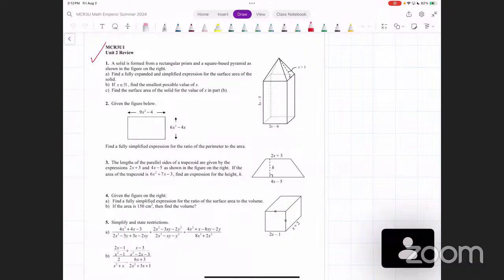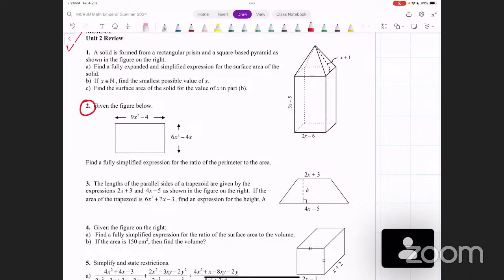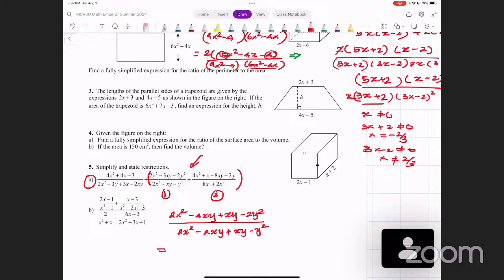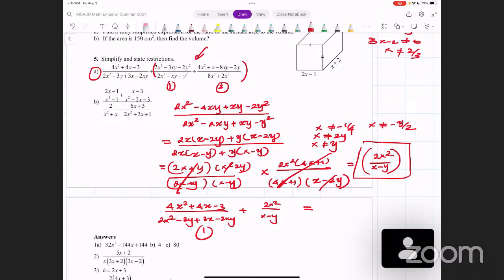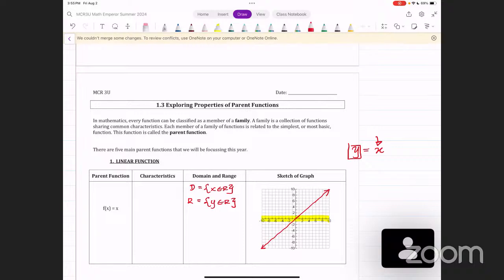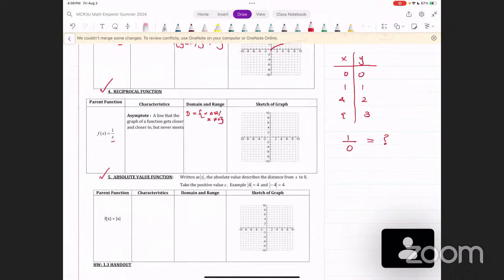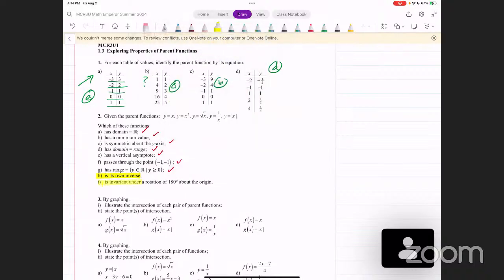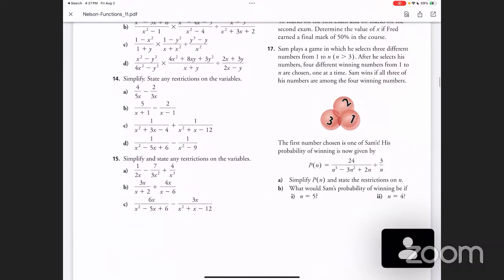Math Emperor Summer Reach Ahead Program